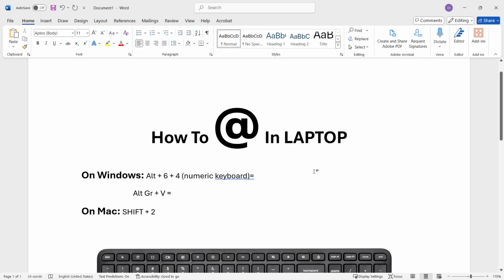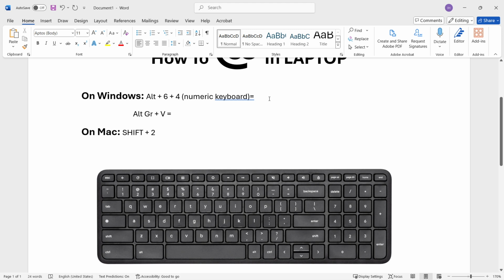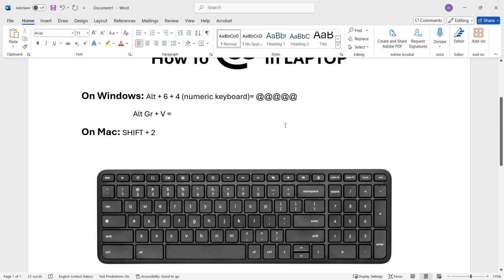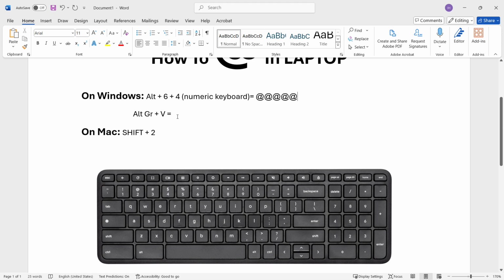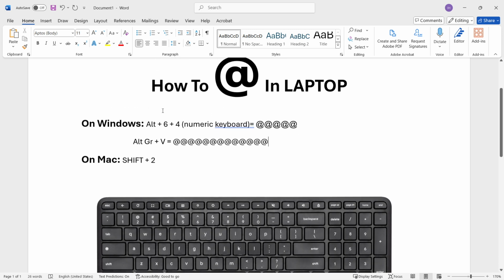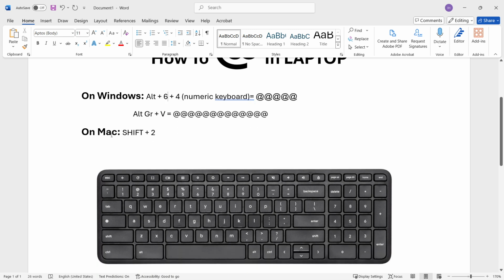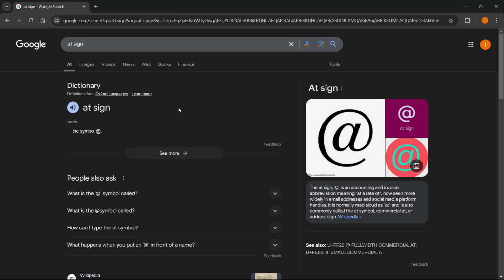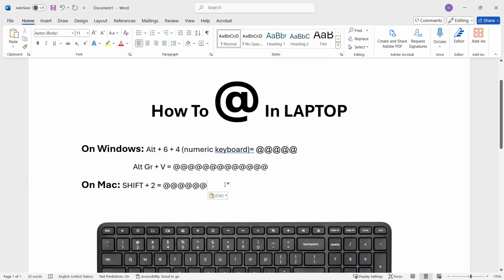How To @ In LAPTOP (WINDOWS & MAC) 2026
In this video, I'll show you how to at in laptop. This is a full guide on how to type at sign on laptop in 2026.

In case you've been trying to get @ on laptop, this is the video you need to see!